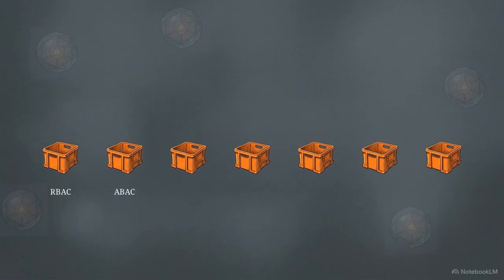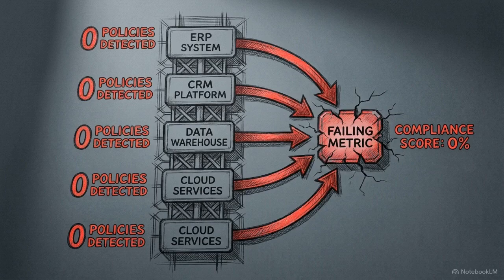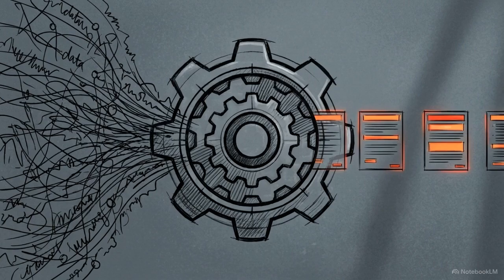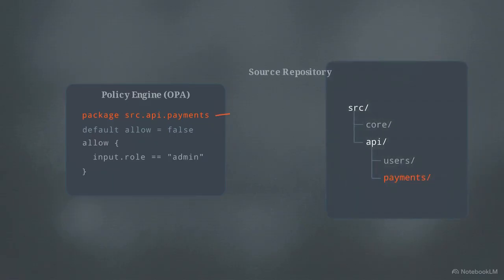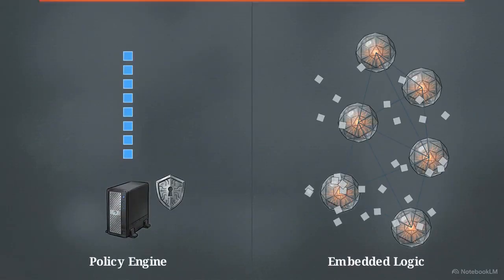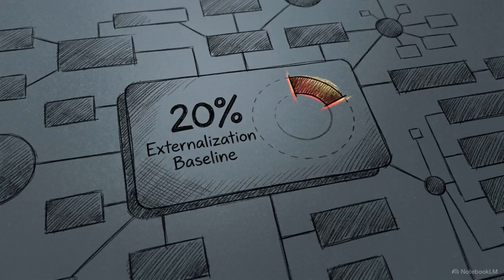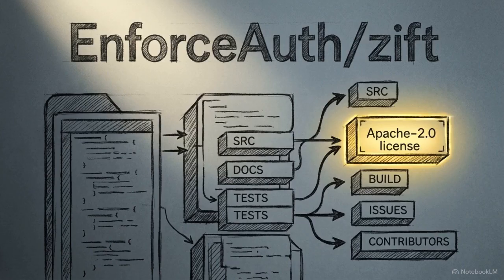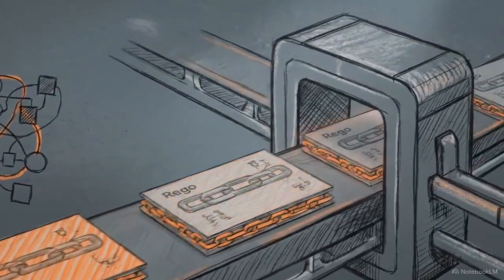Today, EnforceAuth is open-sourcing the scanner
License ▸ Apache 2.0  ·  Free, no telemetry, no feature gating
Install ▸ brew install enforceauth/tap/zift  (or)  cargo binstall zift
Scan ▸ zift scan ./your-codebase
In this video, EnforceAuth founder and CEO Mark Rogge introduces Zift v0.1, an open-source code scanner that automatically discovers authorization decisions inside multi-language codebases and emits Rego policy stubs that drop directly into a standard Open Policy Agent bundle.
Authentication has been externalized. SSO, OIDC, SAML, MFA, and session management all live in a control plane your auditors can see. Authorization has not. In most enterprises, authorization decisions are still embedded in source code across seven recurring patterns: role-based checks, attribute predicates, framework middleware, business-rule guards, ORM ownership filters, feature gates that double as entitlements, and bespoke per-application policy languages.
We call that surface the Authorization Gap. It is the largest unmanaged control plane in modern enterprise security, and it is the surface every agentic AI workload now operates inside.
Mark walks through the scanner live, shows what the externalization percentage looks like on a real codebase, and explains why we chose Apache 2.0 rather than a source-available or open-core license. The bright line between Zift (the open-source on-ramp) and the EnforceAuth runtime (the commercial highway) is the structural argument of the talk.
CHAPTERS
00:00  Cold open — the 82:1 problem
01:00  What Zift is, in 60 seconds
02:30  Live install — two commands
04:00  Live scan — first run on a real codebase
07:00  Reading the externalization percentage
09:30  The seven authorization patterns Zift surfaces
13:00  Why this had to be open source
16:00  The Apache 2.0 license decision, explained
18:30  What's commercial, what's not — the bright line
21:00  The 2028 prediction
23:00  How to contribute back to the project
25:00  Where to start in your environment this week
(Timestamps will be finalized against the published cut.)
WHAT TO DO MONDAY MORNING
▸ Pick one bounded context — one application, one microservice, one regulated data domain
▸ Run Zift against it
▸ Publish the externalization percentage internally
▸ Share the number with whoever owns the audit-committee conversation
▸ Repeat quarterly. The metric is the trajectory.
CONTRIBUTE
Zift is built to be forked. We are actively soliciting:
▸ Language parsers we have not yet covered to your satisfaction
▸ Framework-specific rule packs (Spring Security, Django, Rails, .NET, Express, FastAPI, etc.)
▸ Anonymized externalization-percentage benchmarks across industries
▸ Cedar emission contributions ahead of the v0.2 milestone
Pull requests, issues, and benchmarks are all welcome. Contribution guide is in the repo.
ABOUT ENFORCEAUTH
EnforceAuth is the AI Security Fabric platform. We close the Authorization Gap — the surface between AI safety, which addresses behavioral guardrails, and AI security, which addresses runtime authorization enforcement — through continuous identity verification and authorization enforcement for both human and non-human identities across applications, infrastructure, data, and AI workloads. Headquartered in San Diego.
Mark Rogge is the CEO and founder of EnforceAuth. He previously led go-to-market at Styra (where Apple acqui-hired the team that authored Open Policy Agent), GitLab, and Weights & Biases.